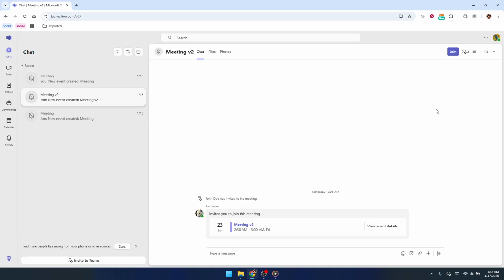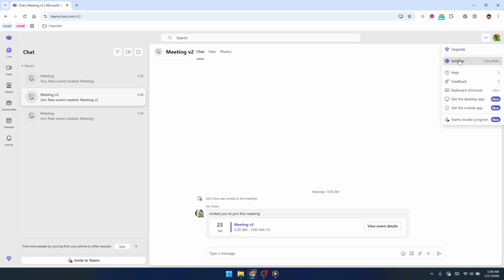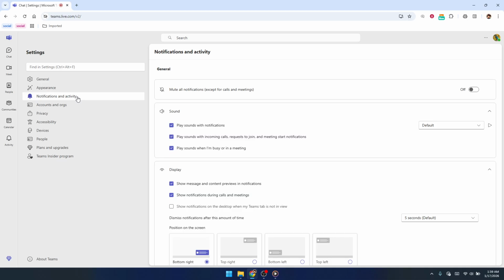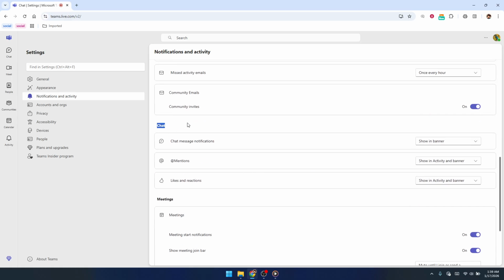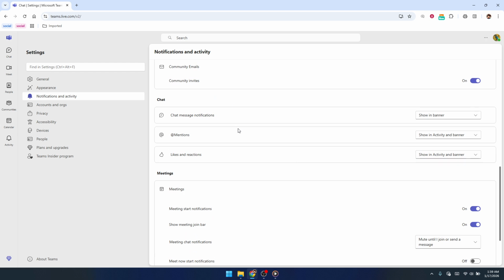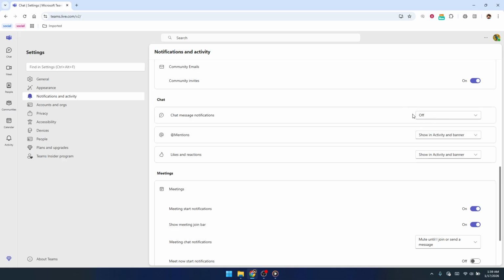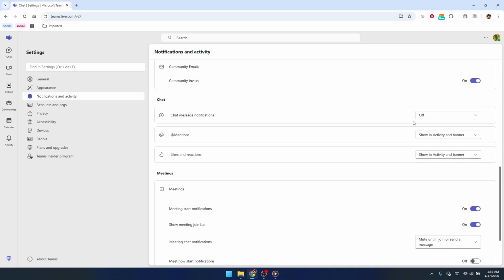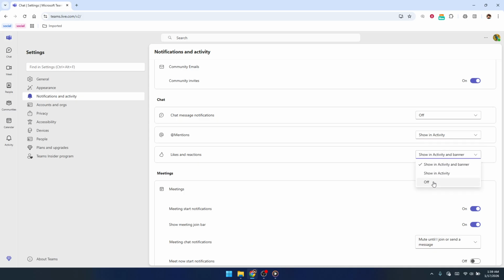How To Turn Off Pop Up Notifications Microsoft Teams [2026 Guide]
In today's video we cover: Microsoft Teams tips, turn off notifications, pop up notifications, disable Teams alerts, Teams notification settings, Microsoft Teams guide, productivity tips, Teams privacy settings, stop Teams pop ups, Teams user guide, notification management, Microsoft Teams help, tech tutorials, communication tools, work from home tips, Teams focus mode, Teams desktop app, digital productivity, online collaboration

-Google Drive
-Google Meets
-Google Sheets
-Google Chrome
-Google Forms
-Google Gmail